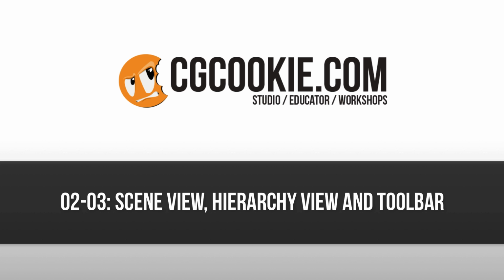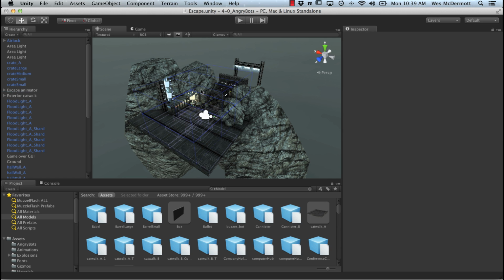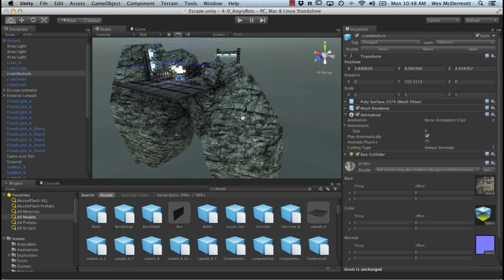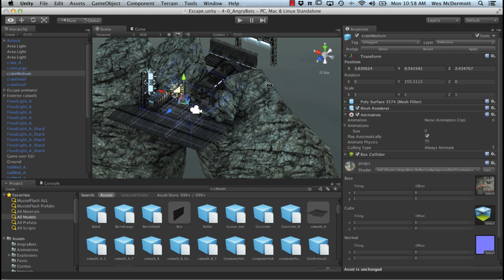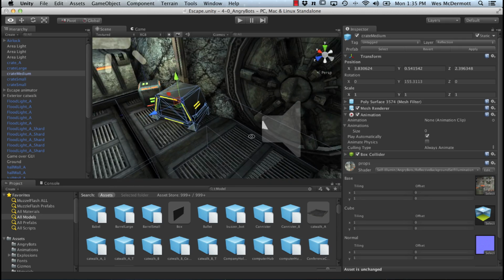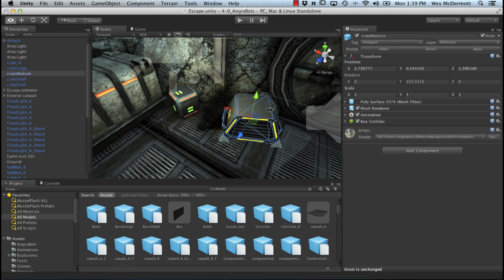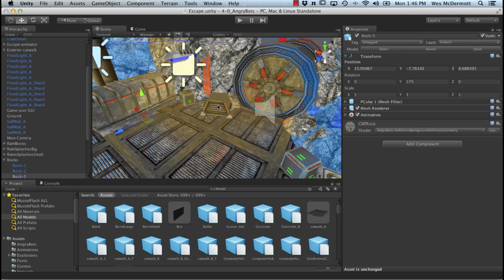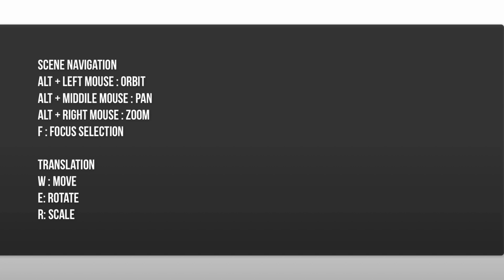unity crashcourse 02 03